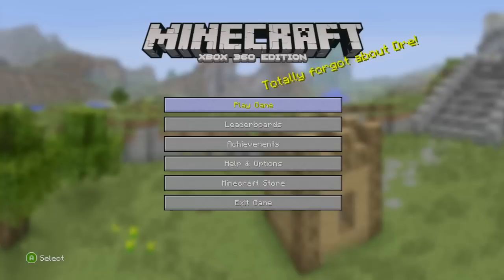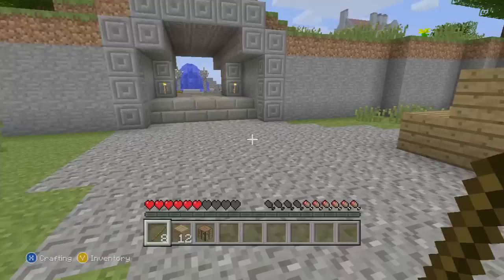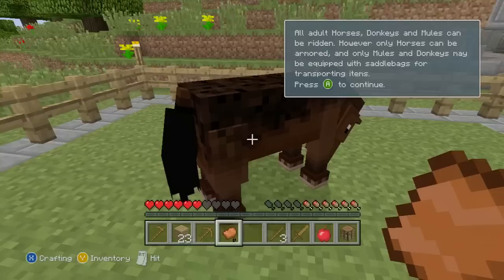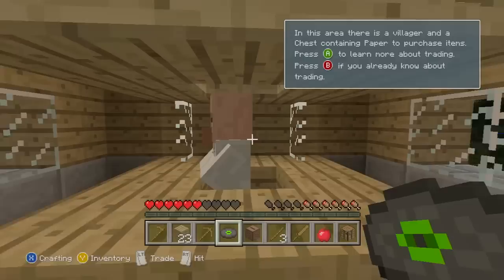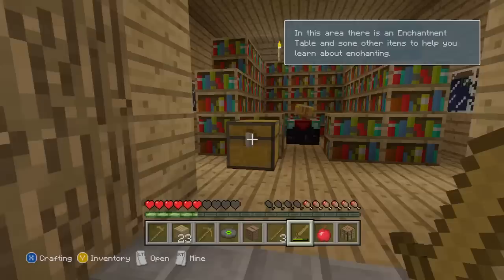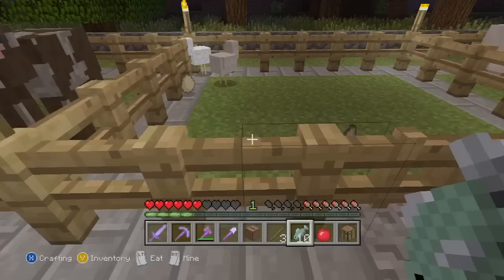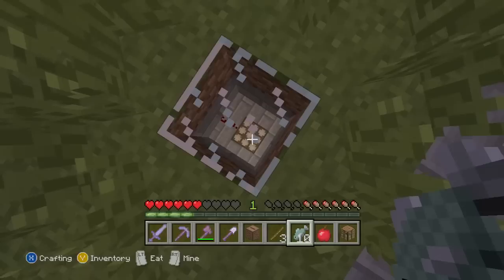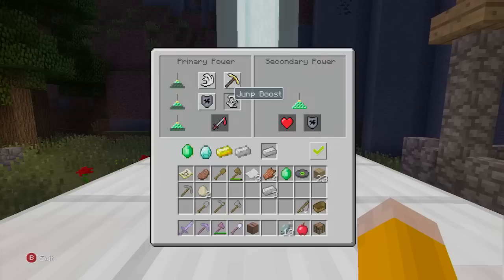Minecraft Xbox: Lets Play - TU19 Tutorial Part 1 [XBOX 360 EDITION] TU19 Update - W/Commentary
Minecraft [Xbox 360 Edition] - Lewis takes us on a tour of TU19 and goes in search of all the discs! This is gunna be great fun!

*TU19 Includes*
- New items

Hardened Clay
Stained Clay
Block of Coal
Hay Bale
Activator Rail
Block of Redstone
Daylight Sensor
Dropper
Hopper
Minecart with Hopper
Minecart with TNT
Redstone Comparator
Weighted Pressure Plate
Beacon
Trapped Chest
Firework Rocket
Firework Star
Nether Star
Lead
Horse Armor
Name Tag
Horse Spawn Egg

- Added new Mobs

Wither
Wither Skeletons
Witches
Bats
Horses
Donkeys
Mules

- Added new terrain generation features - Witch Huts.
- Replaced the Tutorial World with a new world containing some new mini-tutorials for the new functionality.
- Added Beacon interface.
- Added Horse interface.
- Added Hopper interface.
- Added Fireworks - Fireworks interface is accessible from the Crafting Table when you have the ingredients to craft a Firework Star or Firework Rocket.
- Added 'Adventure Mode' - You can only break blocks with the correct tools.
- Added lots of new sounds.
- Mobs, items and projectiles can now pass through portals.
- Repeaters can now be locked by powering their sides with another Repeater.
- Zombies and Skeletons can now spawn with different weapons and armor.
- New death messages.
- Name mobs with a Name Tag, and rename containers to change the title when the menu is open.
- Bonemeal no longer instantly grows everything to full size, and instead randomly grows in stages.
- A Redstone signal describing the contents of Chests, Brewing Stands, Dispensers and Jukeboxes can be detected by placing a Redstone Comparator directly against them.
- Dispensers can face in any direction.
- Eating a Golden Apple gives the player extra "absorption" health for a short period.
- The longer you remain in an area the harder the monsters that spawn in that area will be.
- New Game and Host options (Daylight Cycle, Keep Inventory, Mob options, Tile drop and a Regeneration option)

► Minecraft▼
Minecraft is focused on creativity and building, allowing players to build constructions out of textured cubes in a 3D world. Gameplay in its commercial release has two principal modes: Survival, which requires players to acquire resources themselves and maintain their health and hunger; and Creative, where the player has an unlimited supply of resources, the ability to fly, and no concept of health or hunger. A third gameplay mode, named Hardcore, is essentially the same as Survival, but the difficulty is locked on the hardest setting and respawning is disabled, forcing the player to delete his or her world upon death. An outdated Classic version is also available for free, although it is no longer being developed. Creative Minecraft resembles Classic, but with many more features.

Genre ➜ Arcade Gameplay
Publisher ➜ Microsoft Game Studios
Developer ➜ 4J Studios / Mojang

This is a YouTube Show. See the *Full* Show below the video.

Lewis has Official T-Shirts for his YouTube Channel! Check them out and maybe even buy one for as little as £12.50. For all those Americans out there that's $19.95 in your language!

Lewis has also released an album, its on iTunes for £3.49 or $4.99

Check out Lewis Blogs Gaming for more daily uploads!